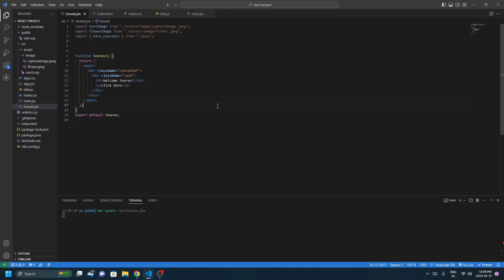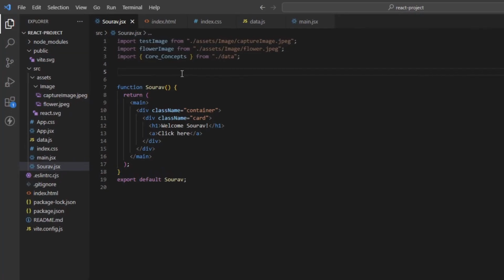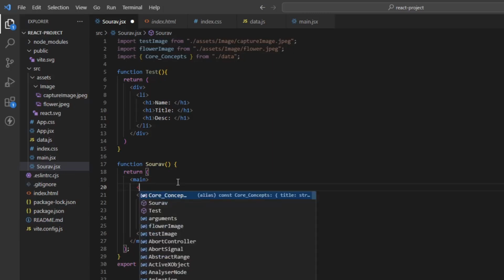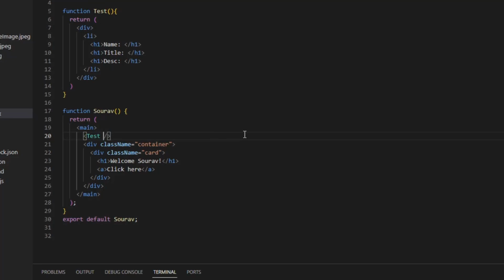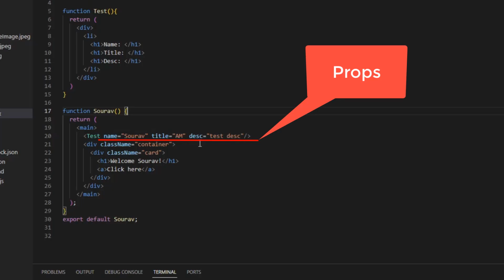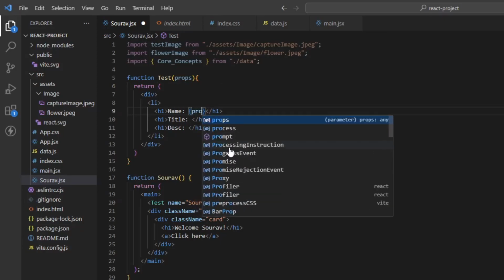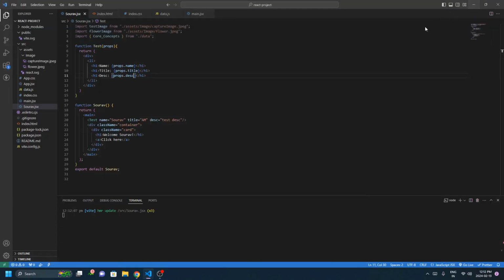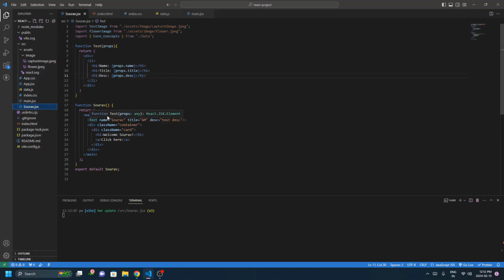What is & How to use props in React Js | Unlimited Solutions